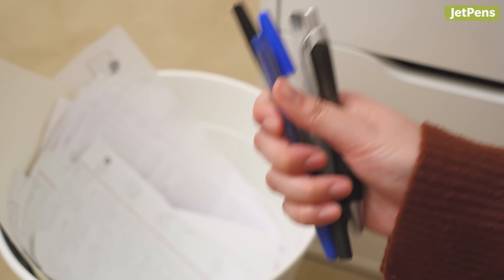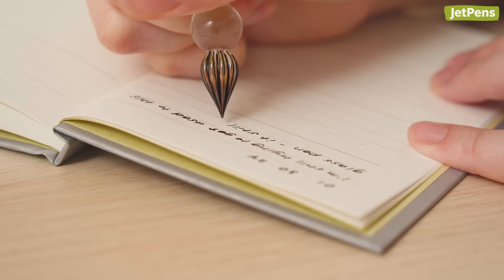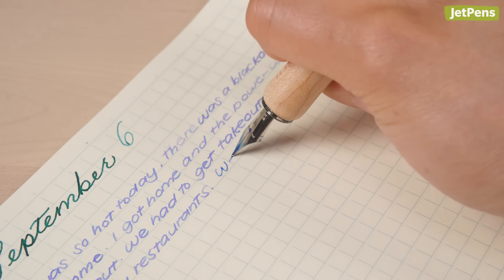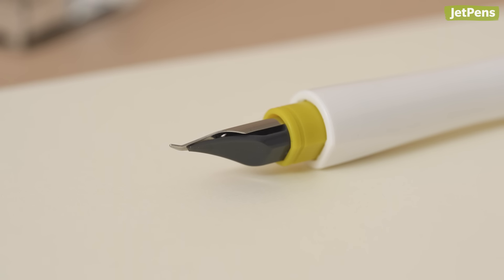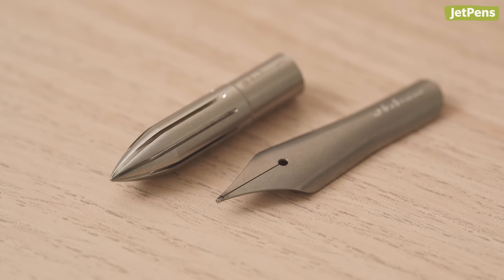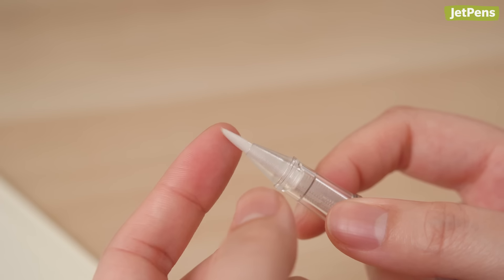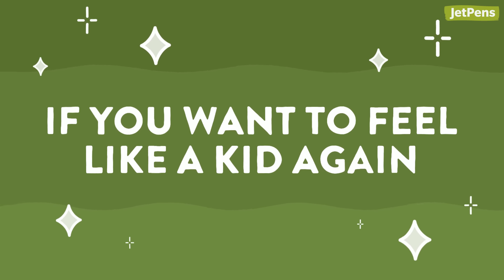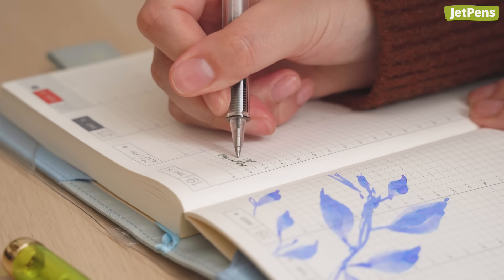These Japanese Pens are TRULY one-of-a-kind! ✨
Don’t settle for a boring pen. Use these six one-of-a-kind pens from Japan! Including glass pens, dip pens, metal nib pens, and more.

0:00 Intro
0:18 If You Want to Feel Fancy
1:22 If You're Not Sure You'll Like Fountain Pens
2:04 If You Want To Get Into Calligraphy
2:47 If You Want A Pen That Does It All
3:50 If You Need A Pen That Matches Your Writing Style
5:09 If You Want To Feel Like A Kid Again
5:50 Outro